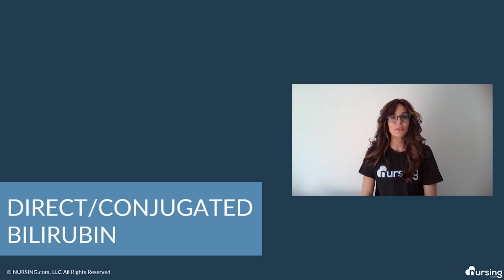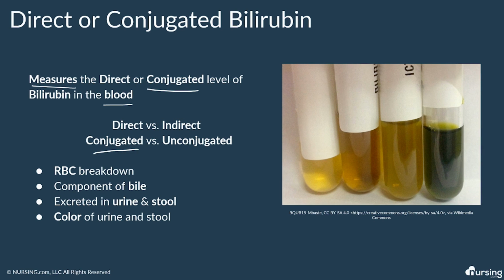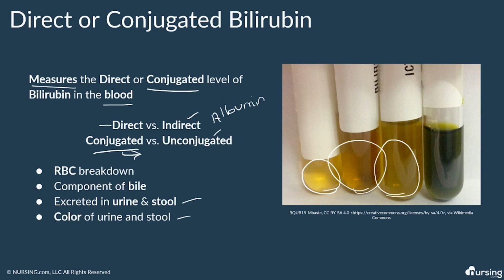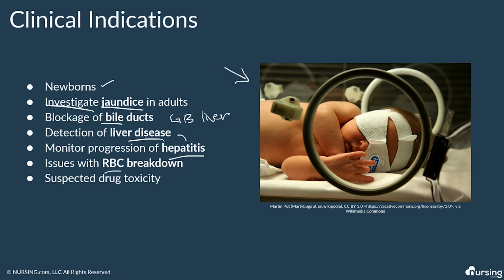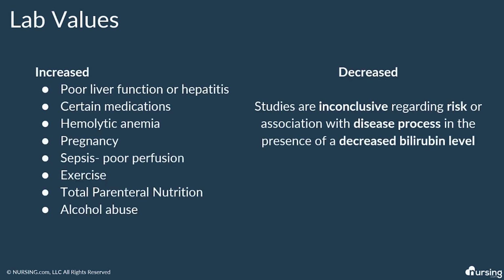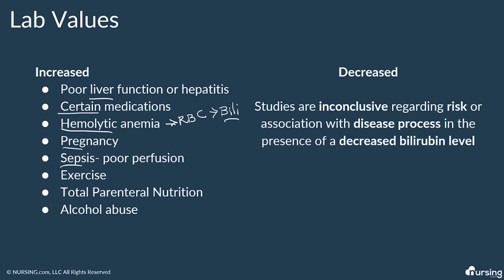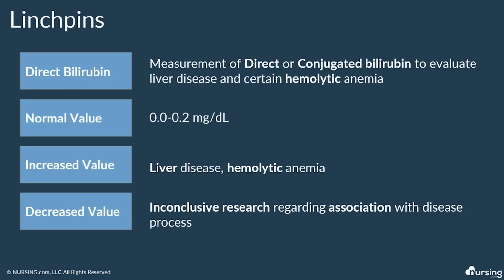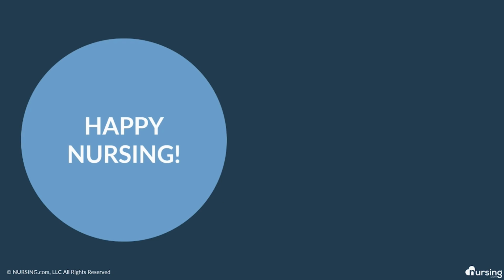Direct Bilirubin Conjugated Lab Values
Direct Bilirubin Conjugated Lab Values in Metabolic Values